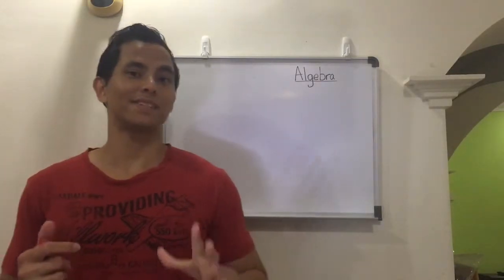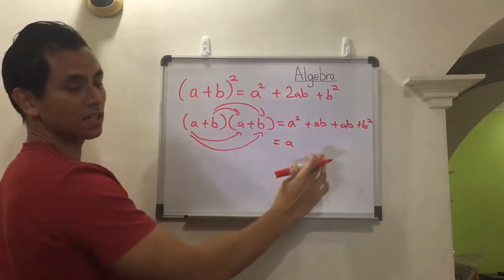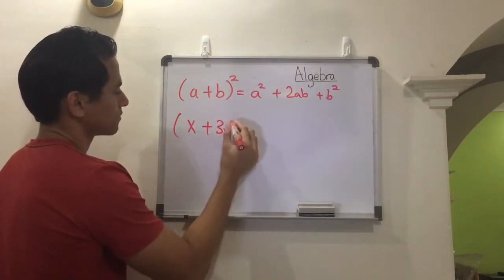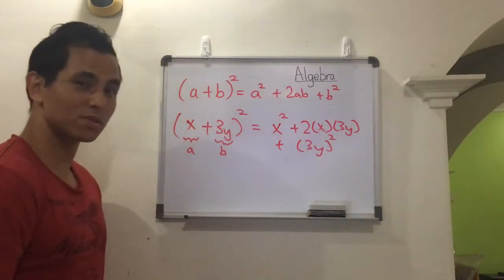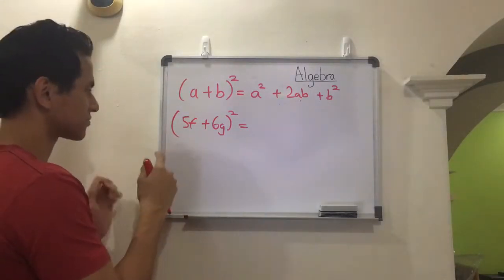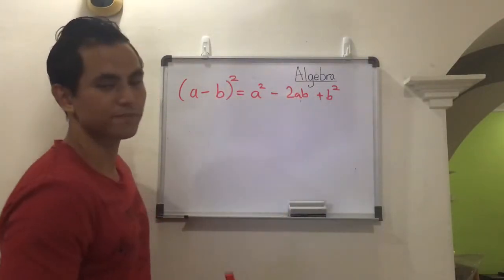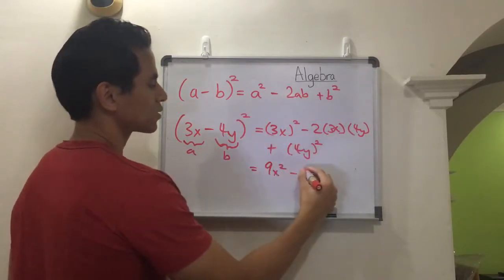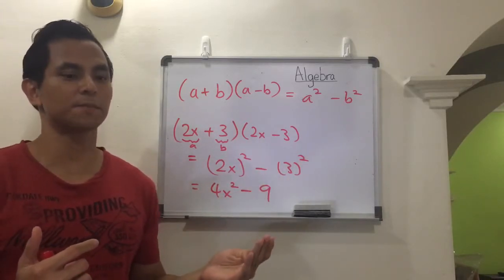Algebraic Identities (to help with expansion and factorization)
An explanation and showing of the 3 common algebraic identities we learn in the syllabus.

1) (a + b)^2 = a^2 + 2ab + b^2
2) (a - b)^2 = a^2 - 2ab + b^2
3) (a + b)(a - b) = a^2 - b^2